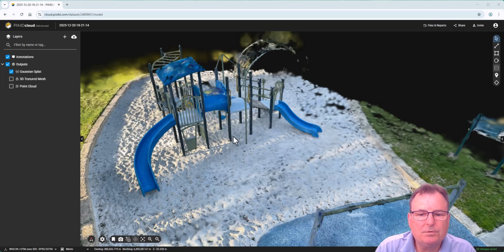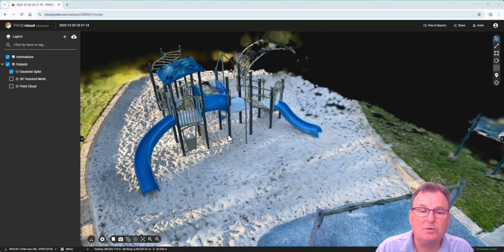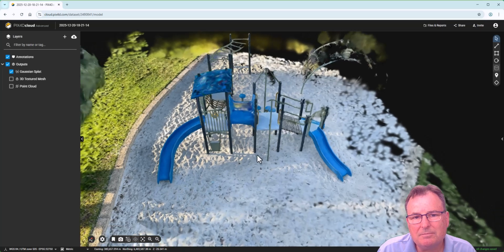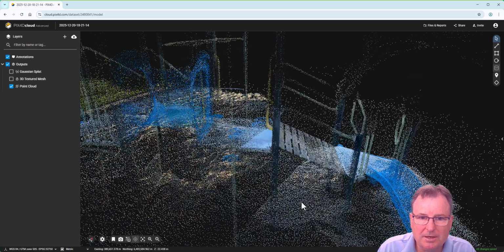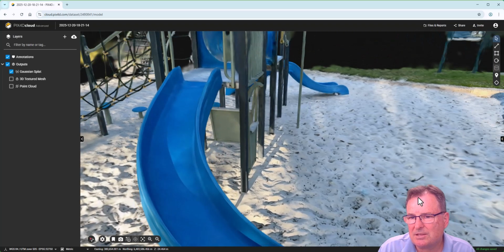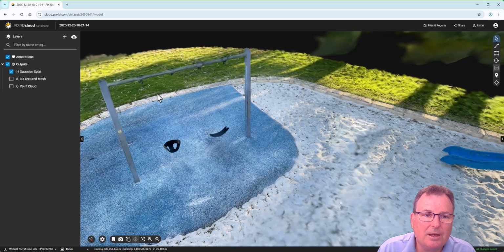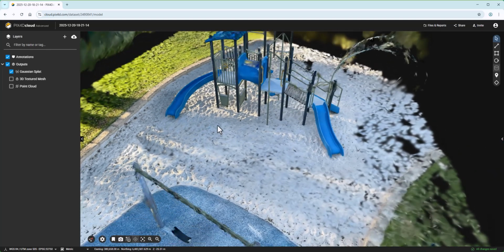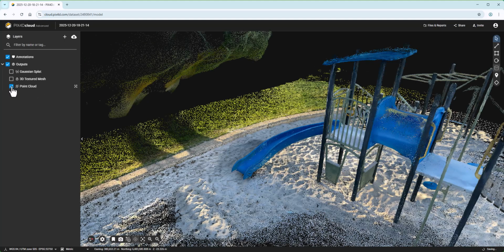Gaussian Splats vs Photogrammetry Mesh vs Point Clouds of a Playground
Comparing Gaussian splats, photogrammetry meshes, and point clouds for capturing complex 3D scenes. This video demonstrates each technology using playground equipment as a proxy for industrial environments with intricate geometries like piping and machinery, revealing why Gaussian splats deliver superior realism for challenging capture scenarios.

⏱️ Timestamps:
00:00 - Introduction and comparison overview
00:52 - Why playground equipment simulates industrial complexity
01:41 - Challenges with manual photo capture
02:04 - Introduction to the Pix 4D capture app
02:49 - Understanding camera paths and the 691-image dataset
03:41 - Practical challenges in public spaces
05:00 - Battery and heat management issues
05:43 - Cloud-based processing and visualization options
06:06 - Point cloud demonstration and limitations
06:40 - Photogrammetry mesh results
06:59 - The "melted cheese" artifact problem
07:22 - Gaussian splat realism comparison
08:57 - 3D object editing and extraction capabilities
10:15 - Animation possibilities with splat objects
10:48 - What are Gaussian splats? (Ellipsoid explanation)
12:53 - Post-processing expectations and workflow reality
13:38 - Summary and recommendations

Industrial scenes with complex geometries present unique challenges for 3D capture technologies. Large smooth surfaces work fine with photogrammetry, but when you introduce piping, railings, and intricate equipment, the results tell a very different story. This comparison uses 691 images captured at a local playground to demonstrate these differences in a publicly accessible location.

Point clouds require loading enormous numbers of points to achieve any sense of realism, resulting in a grainy appearance that falls short for visualization applications. Photogrammetry meshes suffer from what I call the "melted cheese look," where artifacts spoil the feel of realism, particularly around complex geometries and areas you need to view from multiple angles.

Gaussian splats, which are essentially 3D ellipsoids with color, transparency, and shape properties, provide significantly better realism when you have sufficient samples and proper processing. The training algorithm identifies the optimal set of splats that would recreate each source image from its specific viewpoint and camera pose.

Beyond visual quality, Gaussian splats offer practical advantages for animation and manipulation. You can extract individual objects from a scene, like stepping stones or swing seats, and animate them separately through movement, scale, or colorization. This enables combining realistic scanned environments with programmatic elements for games or simulations.

Important caveats: achieving high-quality results requires pedantic attention to coverage, consistent lighting, and post-processing work. Expect to edit out poorly captured areas and potentially rescan specific elements in isolation. The workflow is not simply "press a button," but for applications requiring realism, the investment is worthwhile.